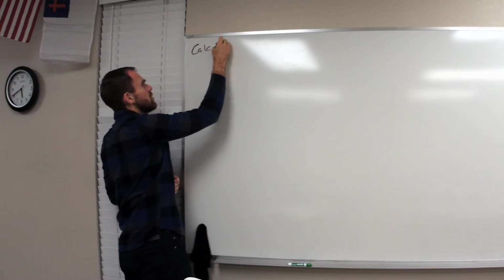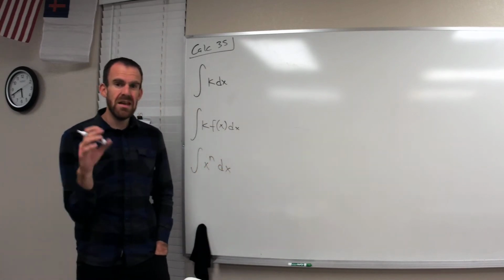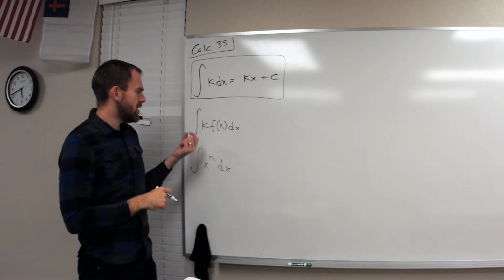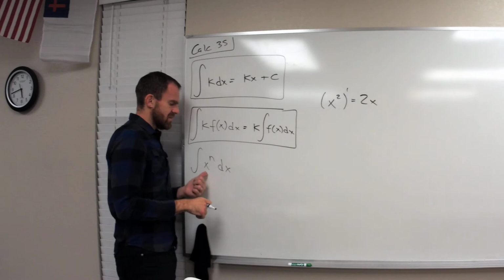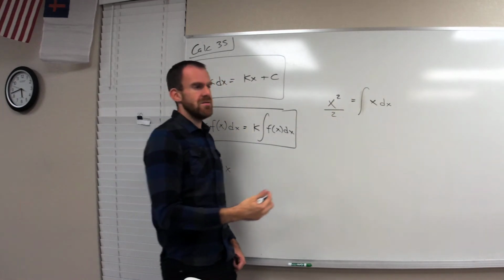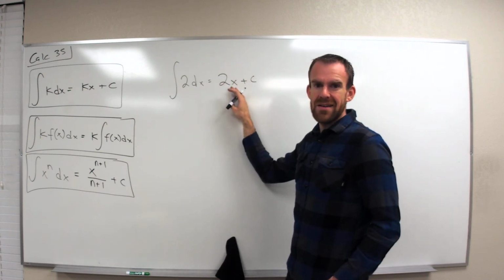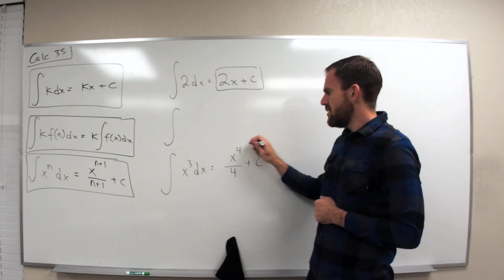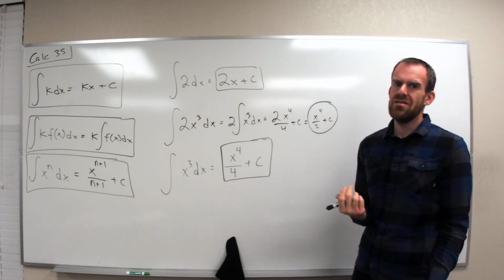Calculus Lesson 35